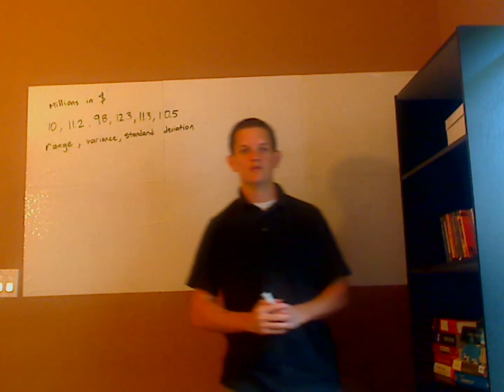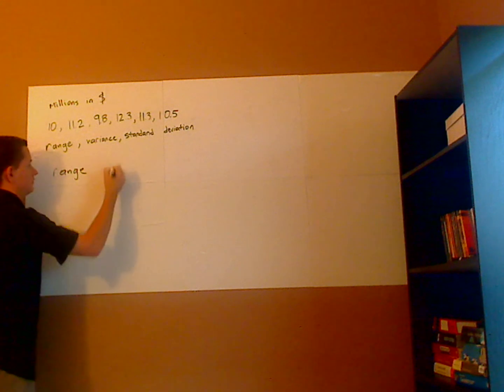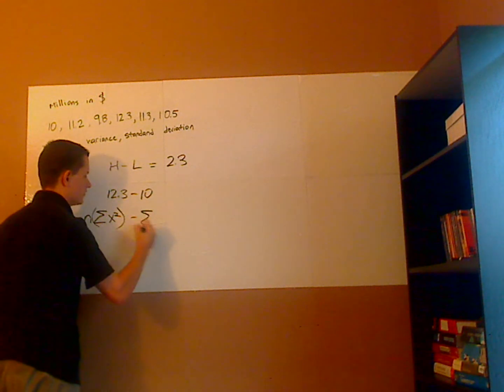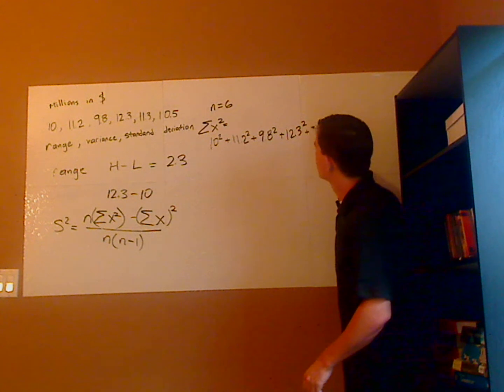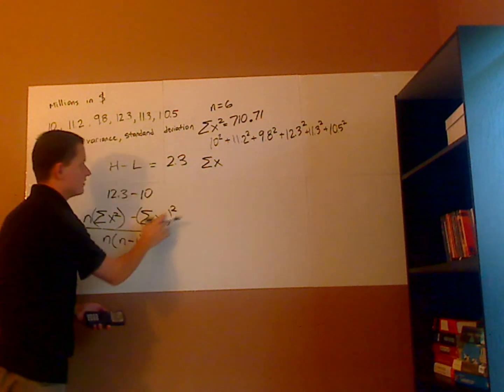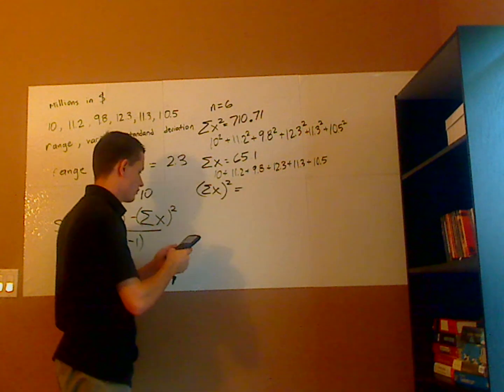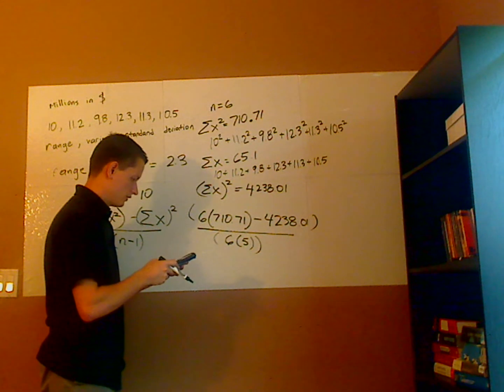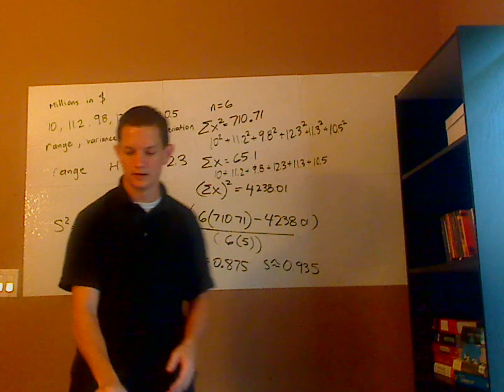Statistics - data description - measures of variation - example 1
I show an example finding range, variance, and standard deviation. To find the standard deviation, take the square root of the variance.